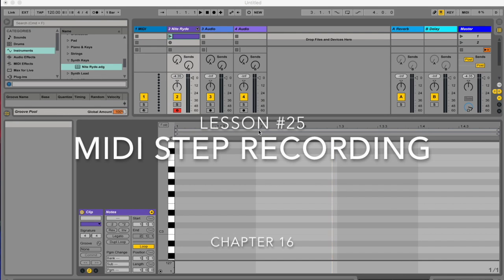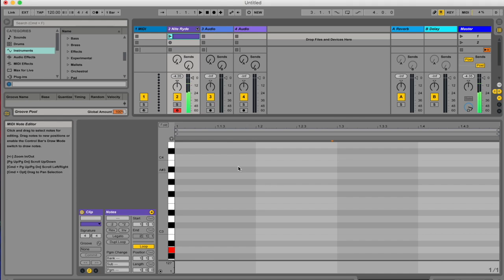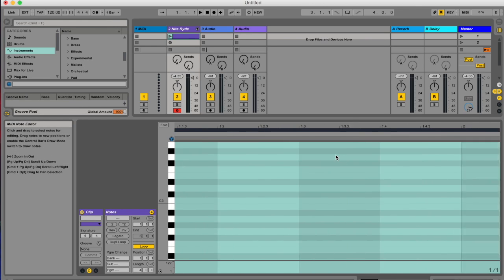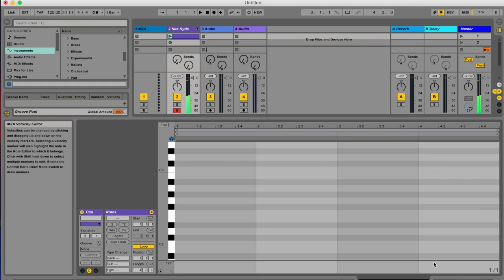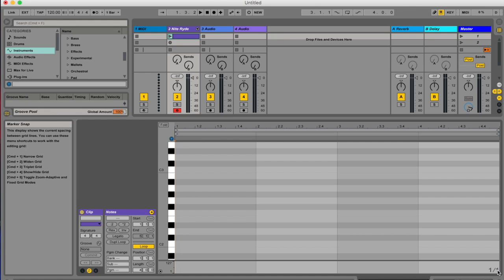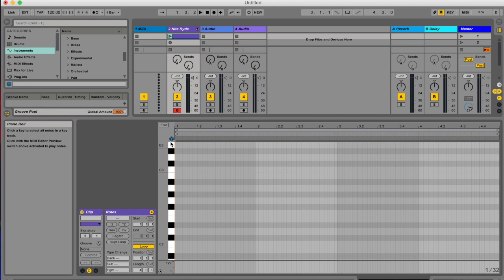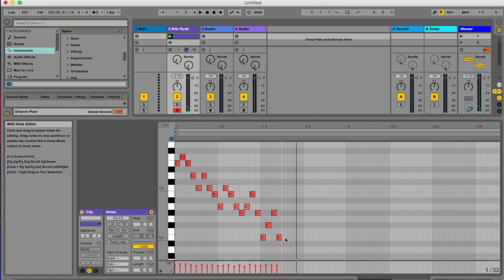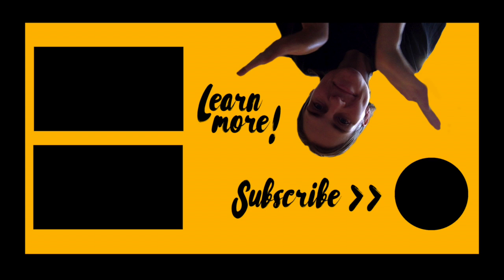Midi Step Recording // Ableton Live Manual // #25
Save time by using Midi Step Recording in Ableton Live - no need to try and follow the metronome, or wait for it! Learn how to

-record midi without performing or using the pen tool
-quickly input long chords in a few seconds
-input super fast passages in your own time without having to play
-workflow shortcuts
and other tips for recording!

This is part of chapter 16 in the Ableton Live Manual, and I also cover Recording new clips in both Session and Arrangement view, and MIDI Step Recording.

Downloadable PDF manual:
goo.gl/yYA6gJ